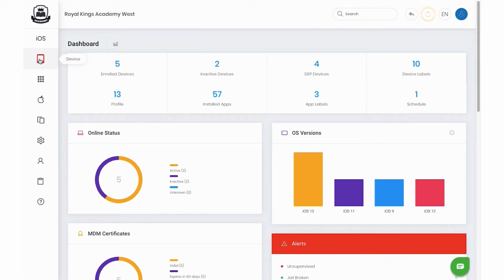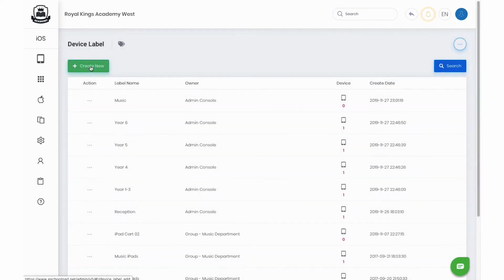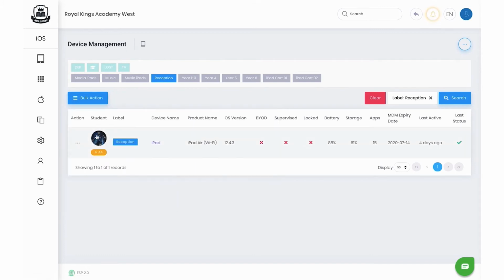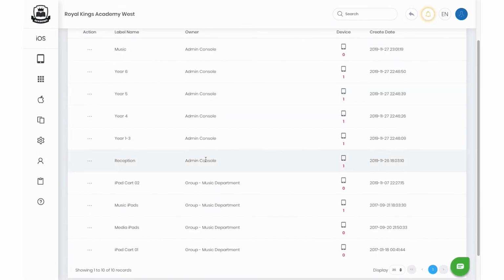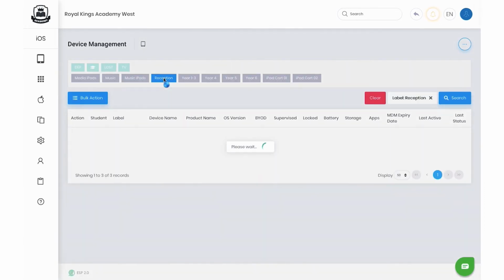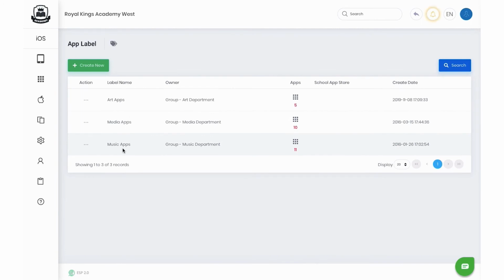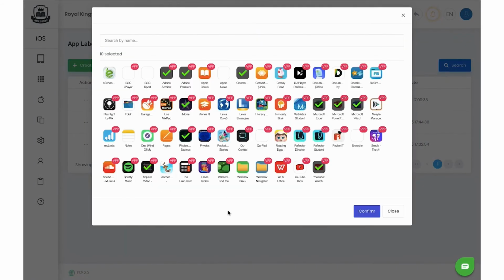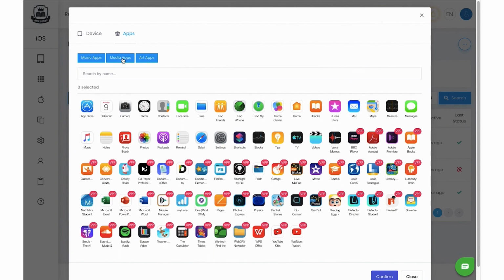ESP - Device And App Labels